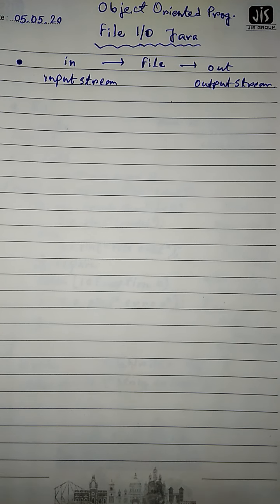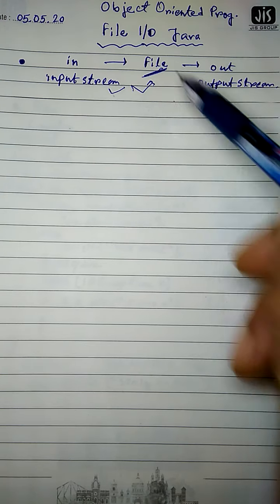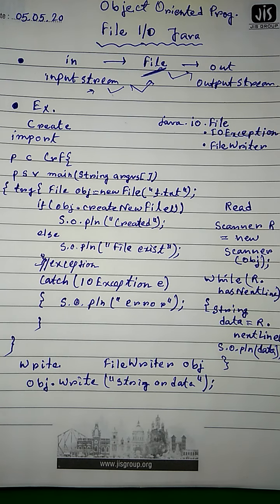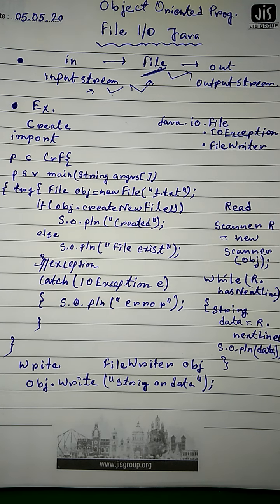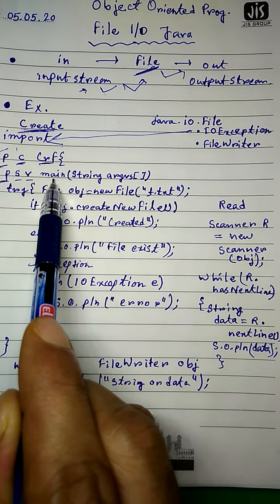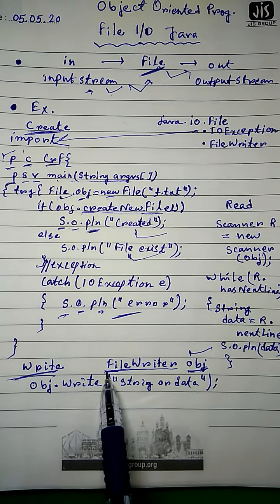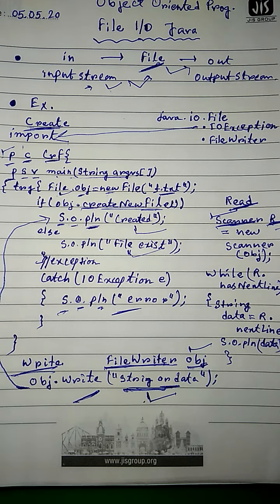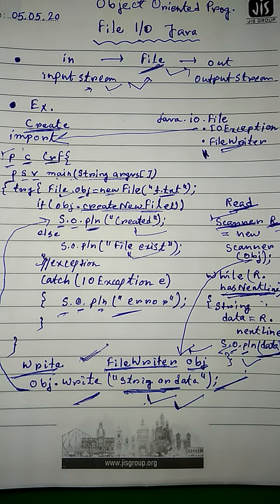File I/O operation . Java . Object Oriented Programming .